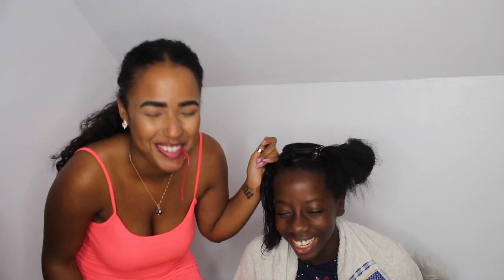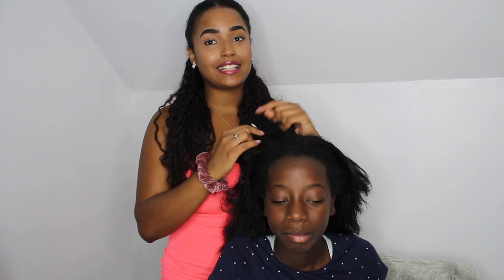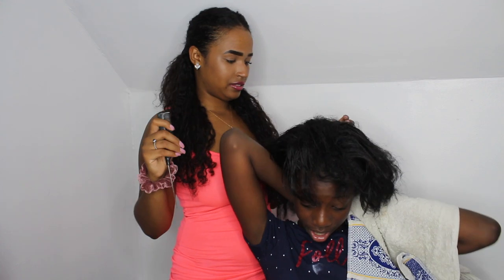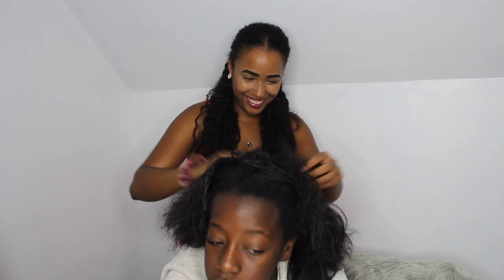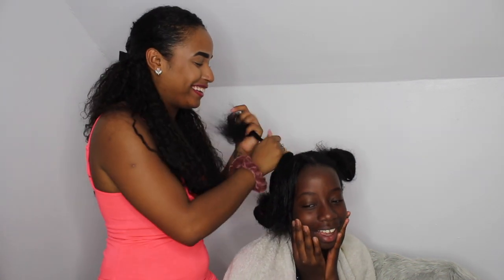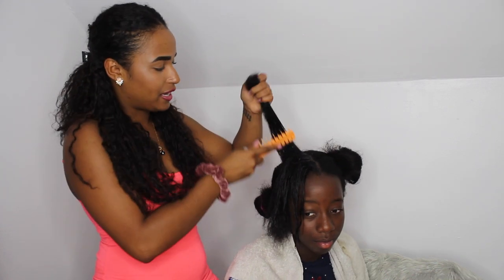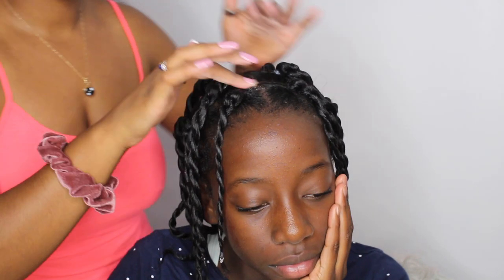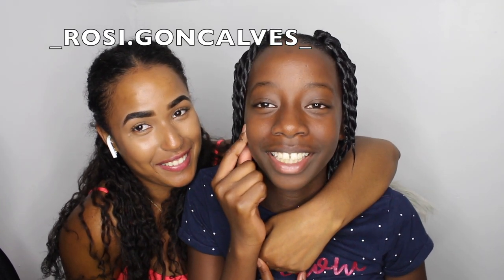DOING MY LITTLE COUSINS RELAXED HAIR | PATRICIA BENTO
Hey Loves!!  ♡

In this video I am just doing my little cousins hair, her hair is relaxed transitioning at the moment. Thought this way you could see what I do for my hair also works on other hair types.

Age: 23
Height: 5ft2
Camera: Canon
Editor: iMovie